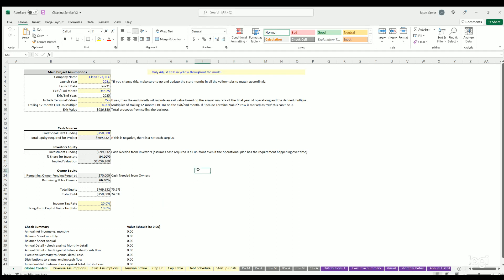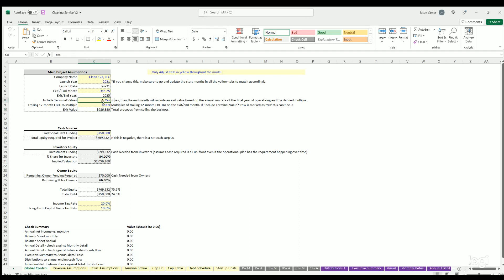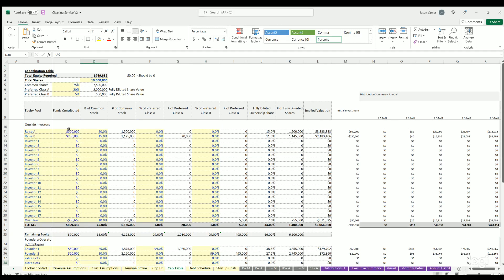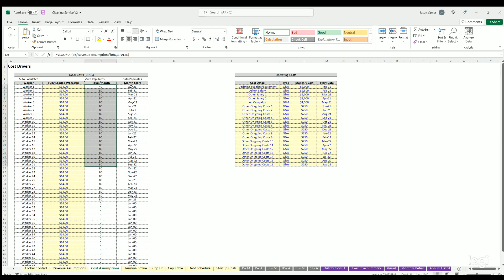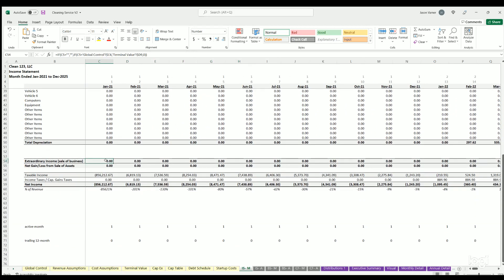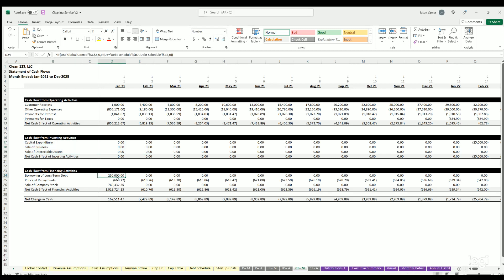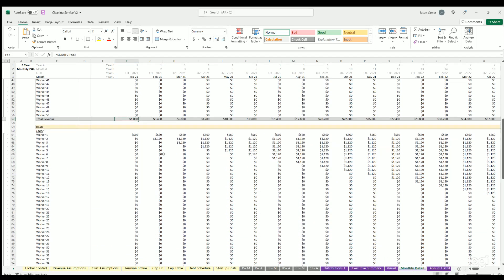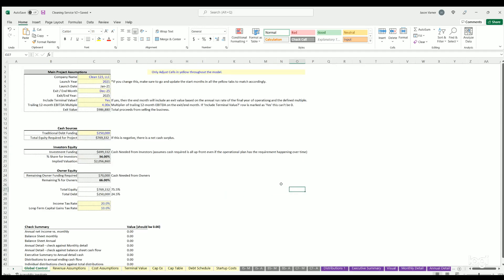Cleaning Service Business: 3-Statement Financial Model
Overview of the full cleaning/janitorial services business financial model with the latest upgrades. I added in monthly and annual income statement, balance sheet, and cash flow statement as well as a cap table and more dynamic global assumptions.